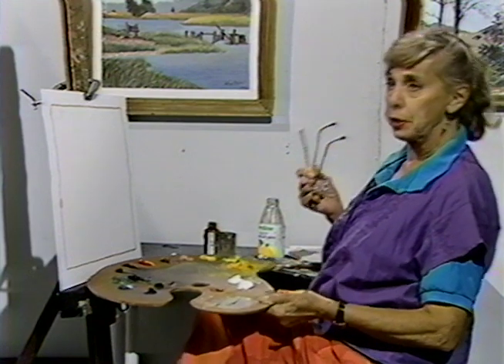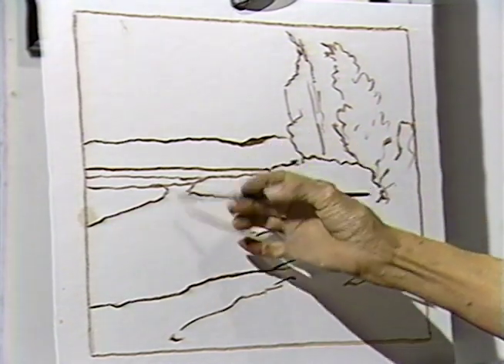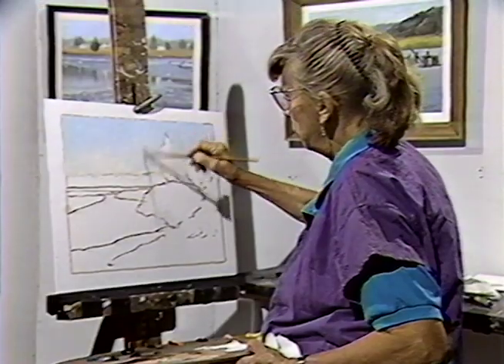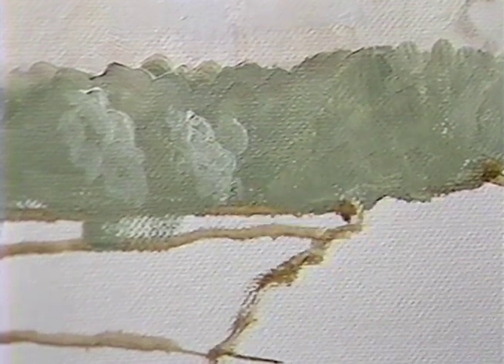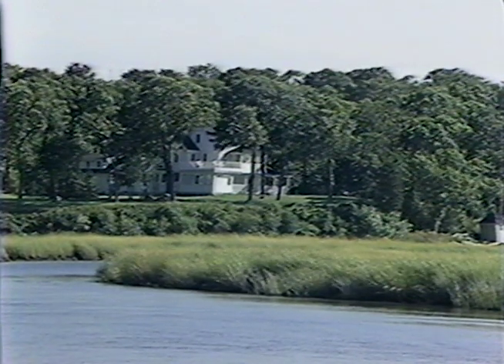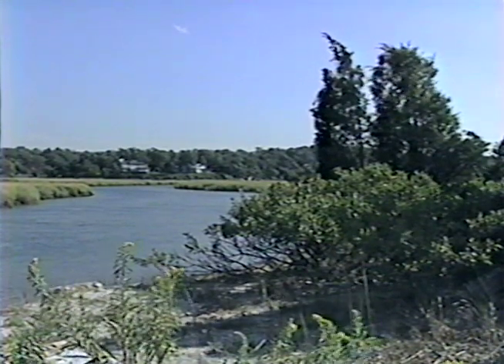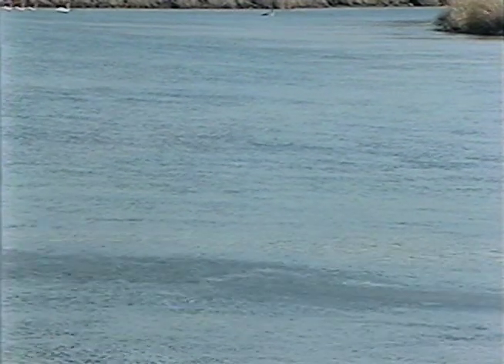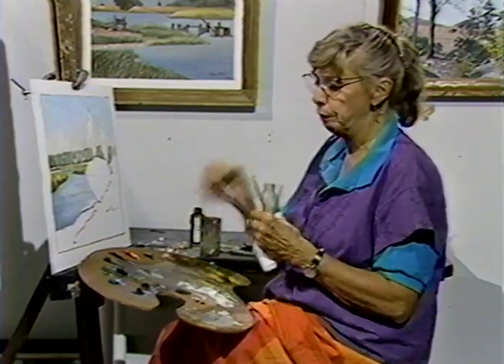The Cable Easel: Bend in the Creek, Part One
In this episode from late September 1993,  Patricia Windrow begins the process of painting a realist interpretation of one of her favorite spots on earth, the Creek at West Meadow in northern Long Island, using a combined brush and palette knife technique. Composition, layout, placement, color mixing, and the technique of layering are all covered.